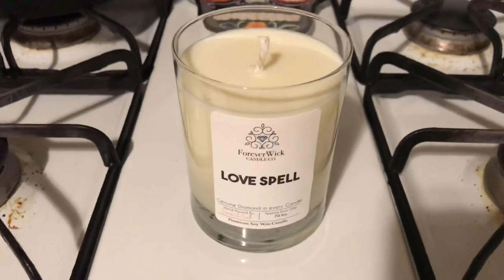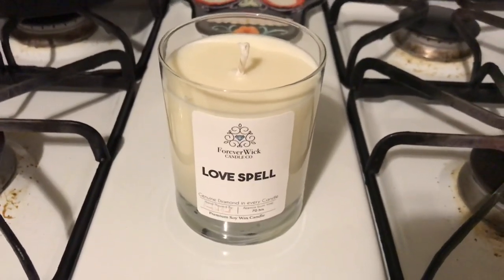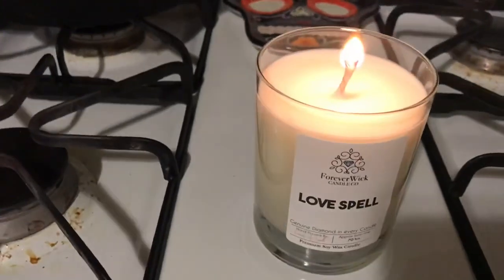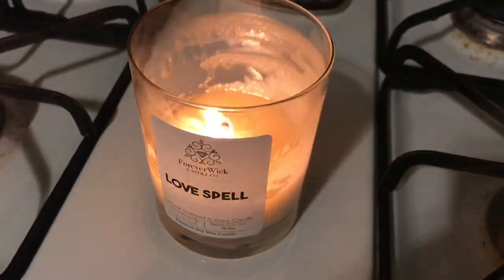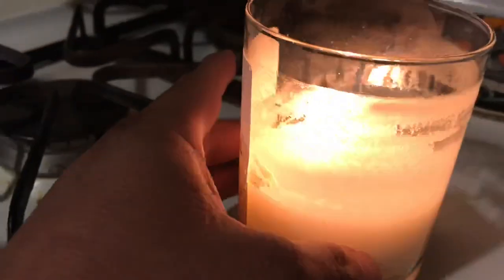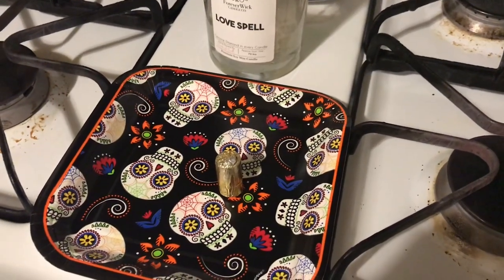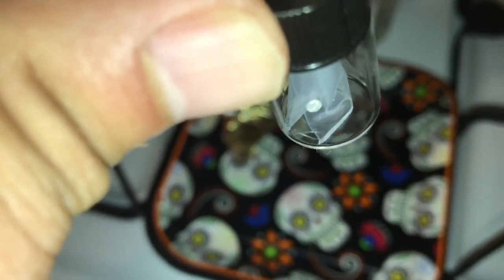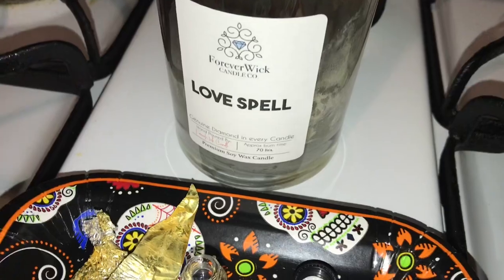ForeverWick Love Spell Diamond Candle Review and Reveal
Finally a bigger diamond! This is the third candle I have purchased from ForeverWick and third time was the charm! This is the biggest diamond I have got so far.

If you liked this video please give it a thumbs up leave a comment in the comments section and I will reply.

Have you ever thought about owning stock? You now have a claim to a stock like Apple, Ford, or Facebook. In order to keep this claim to your stock, sign up and join Robinhood using my

Are you saving and investing towards your retirement? Start investing with Acorns today! Get $5 when you use my invite